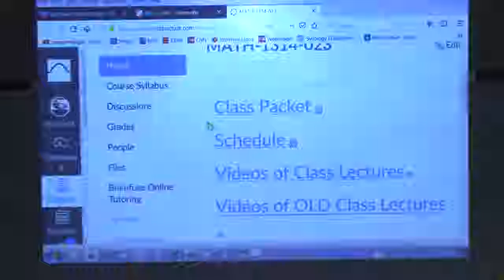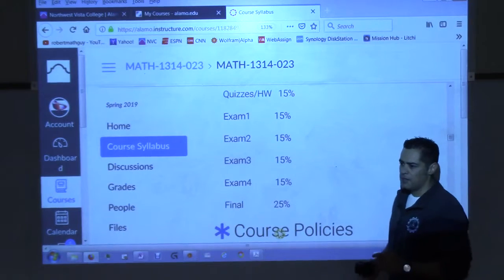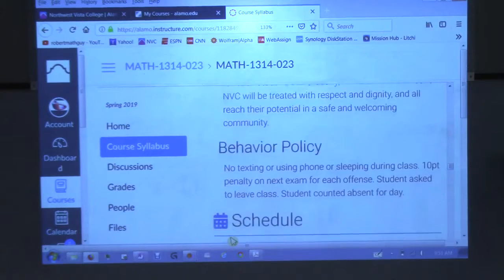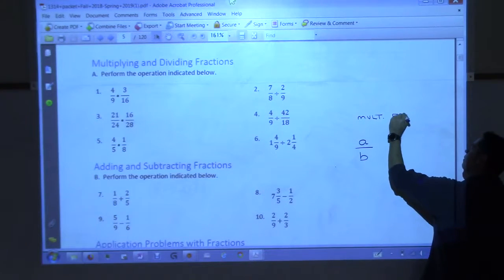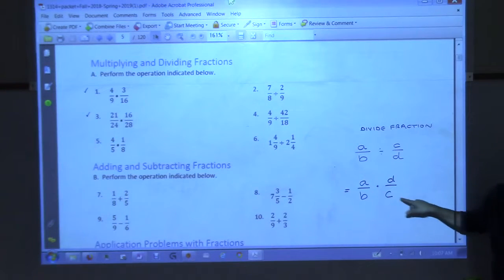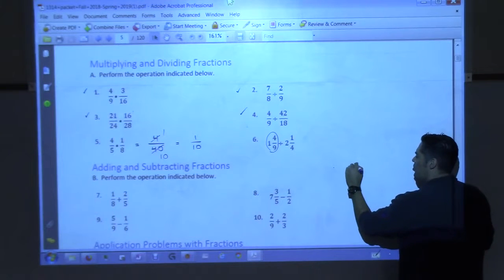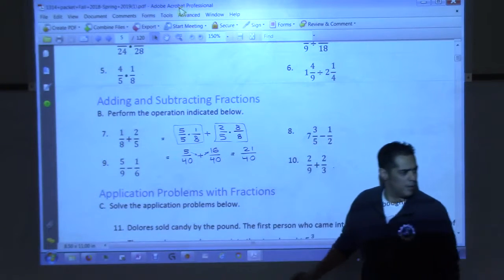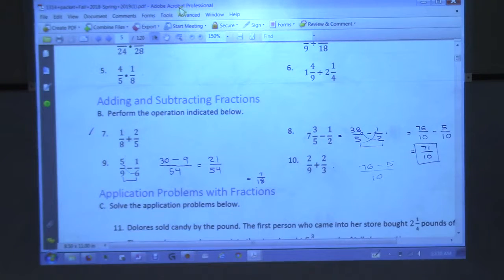1314 Day1 part1